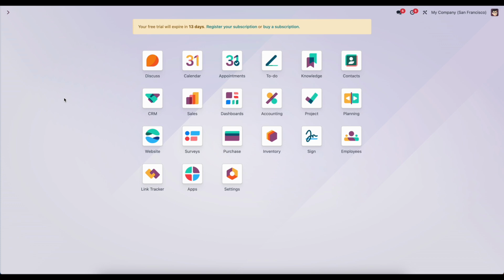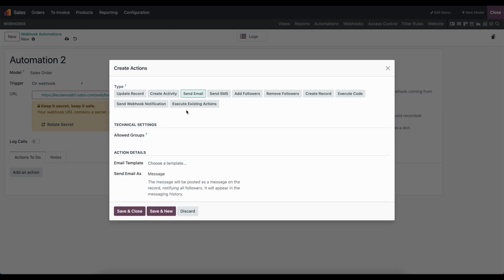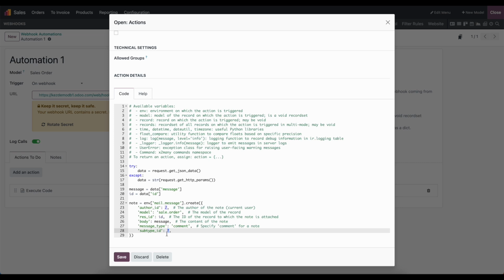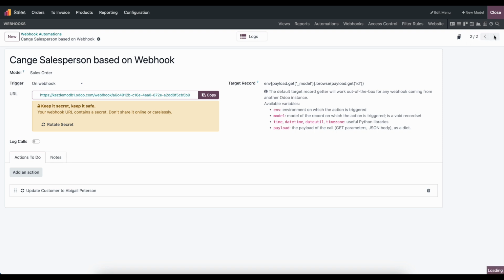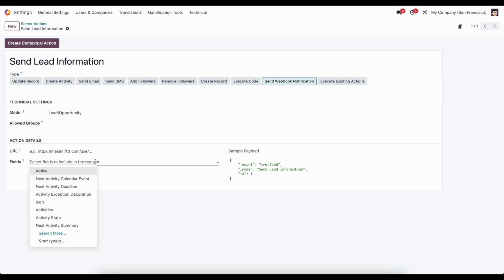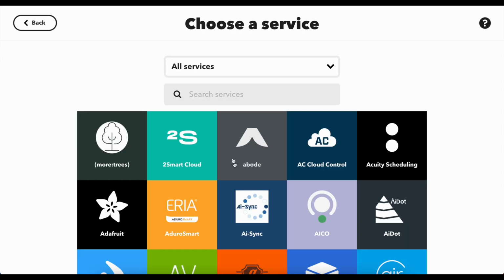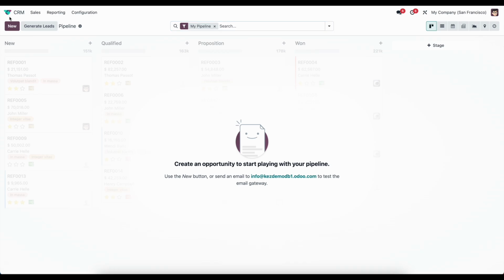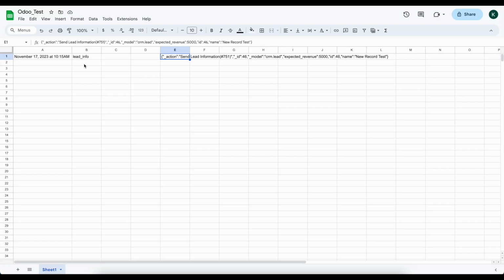How to Use Webhooks to Send and Receive Data in Odoo 17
In this video we explore the new webhooks feature of Odoo 17. We look at specific examples utilizing IFTTT and Zapier to connect Odoo to other systems.

A webhook is a mechanism that allows one system to send real-time data to another system as soon as an event occurs. It is a way for applications or services to communicate with each other automatically. Webhooks are commonly used to integrate different systems and enable them to work together seamlessly.